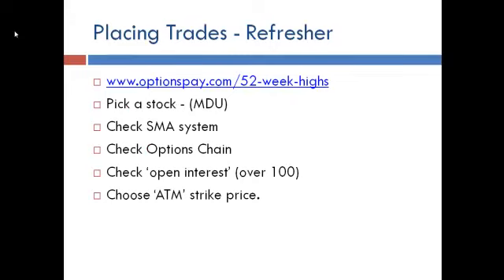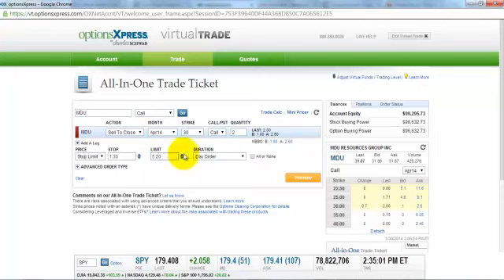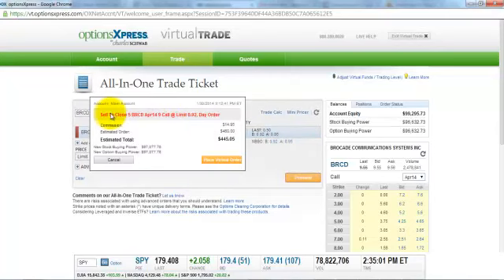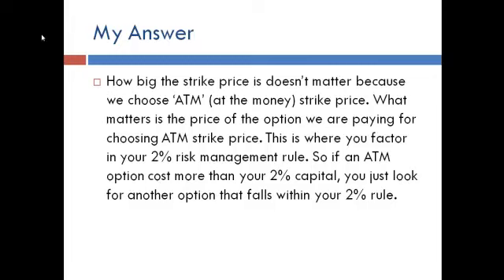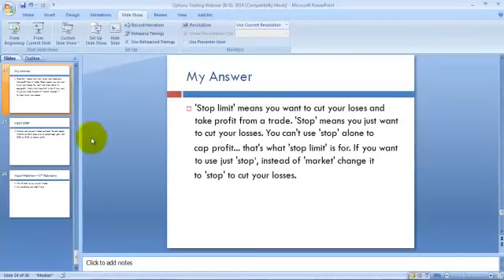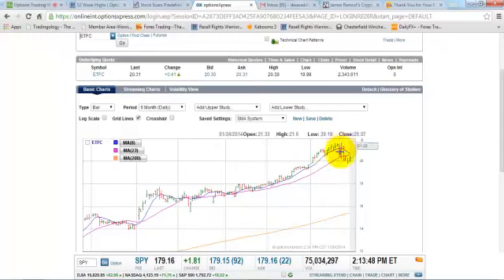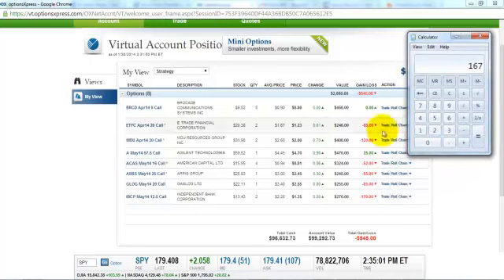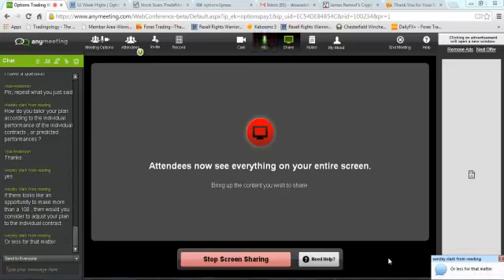Options Trading Webinar 30-01-2014